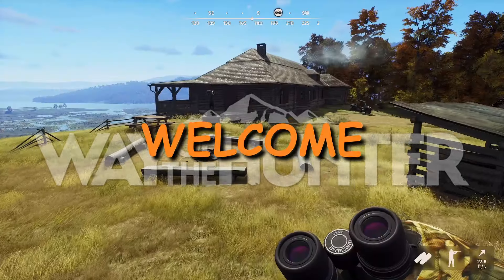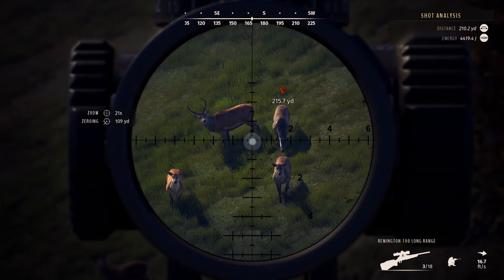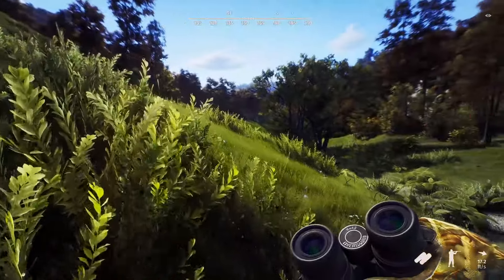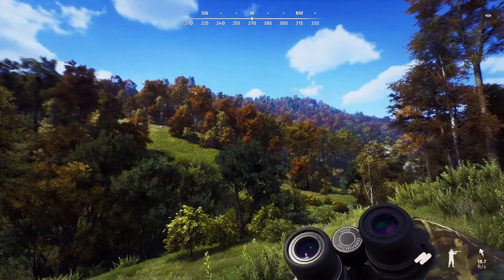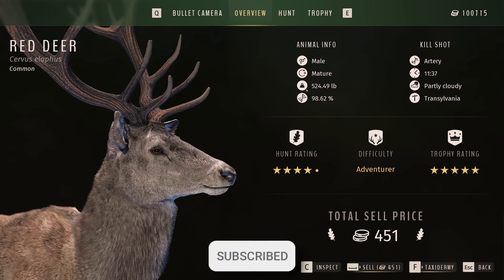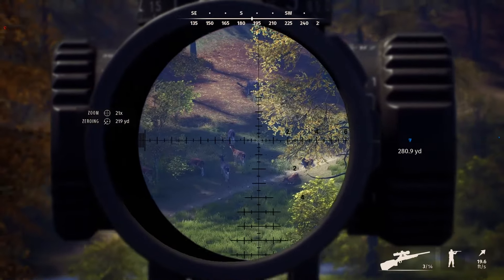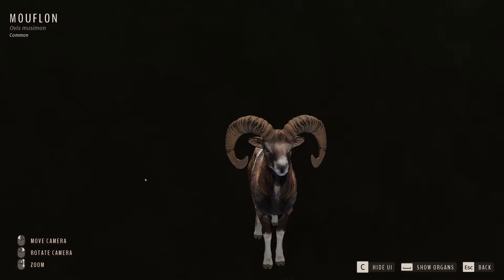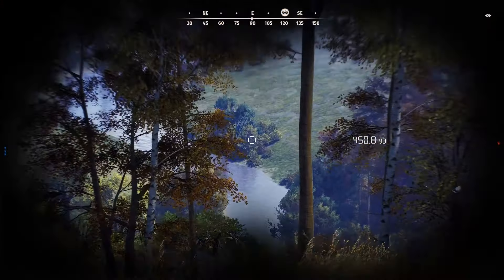BACK TO BACK TO BACK 5 STARS! - Way of the Hunter Translyvania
Turns out our Translyvania map in Way of the Hunter is actually popping off with 5 stars!

⬆️Uploads happen every week!